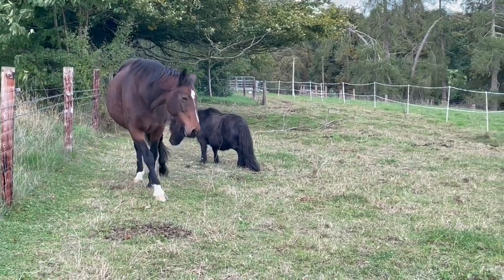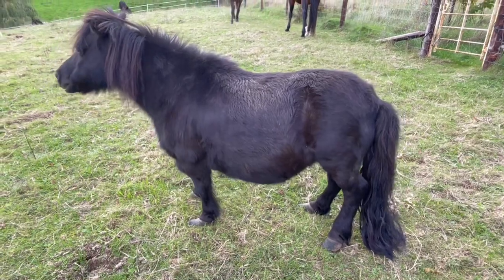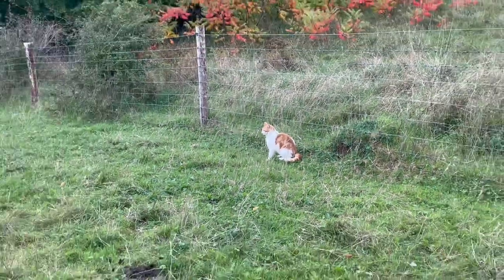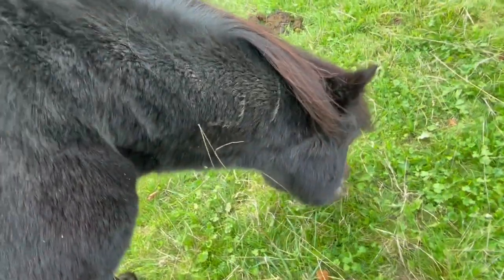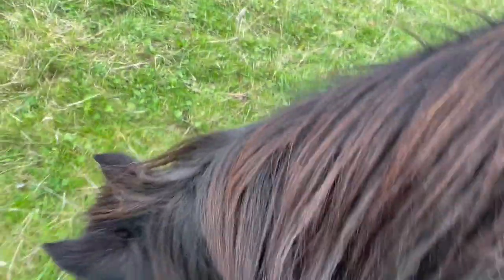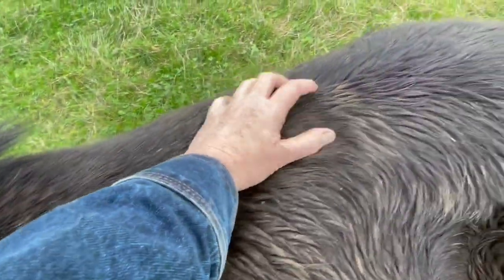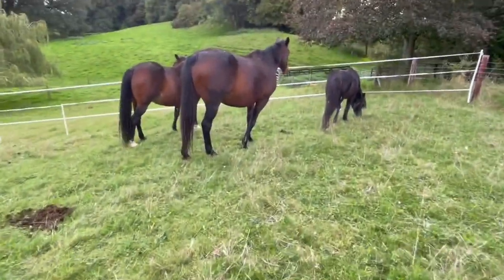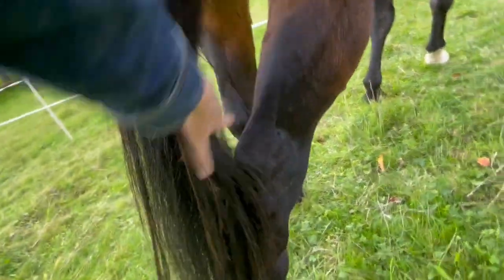A friend asked me for horse tail photos for her drawings, so I obliged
All both horses and ponies were very helpful in displaying their tails in various ways. Hopefully you’ll enjoy my horse walk around and at end of video are the photos I took and sent to my friend.